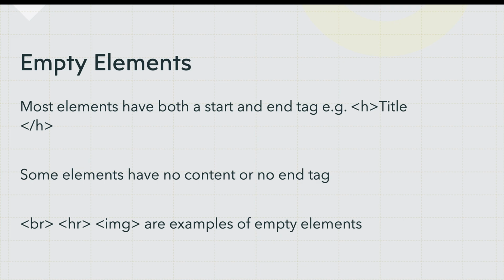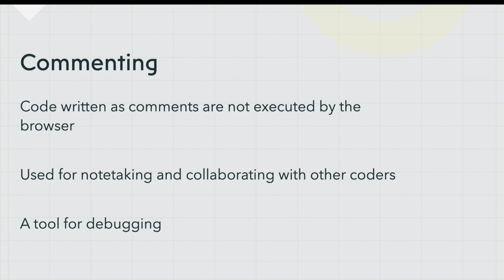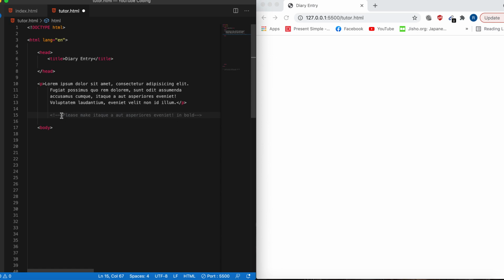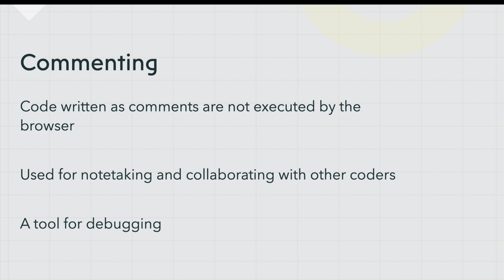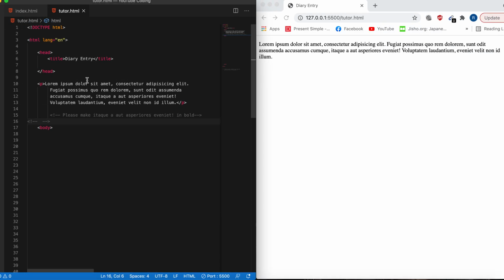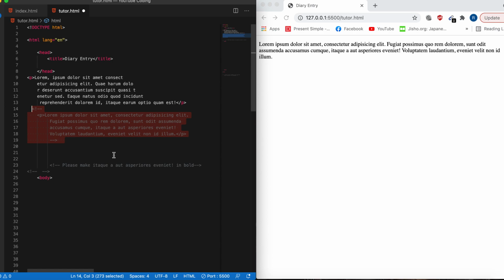Learn HTML - HTML Crash Course for Absolute Beginners - Lesson 6 HTML Empty Elements and Commenting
A Comprehensive HTML course for absolute beginners - a 10 part lesson series that will take you from absolute beginner to HTML expert.

In this lesson we will learn all about Empty Elements and Commenting